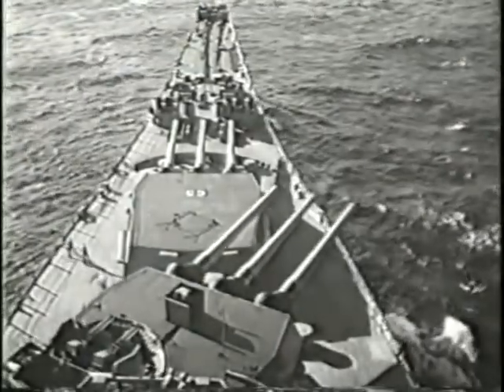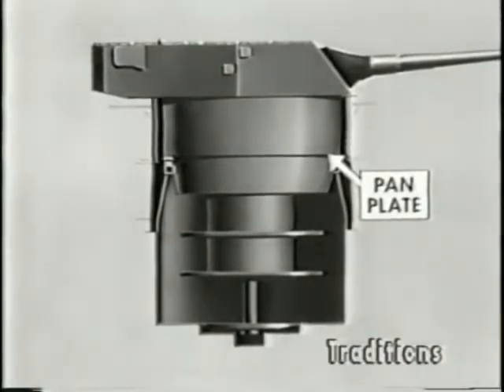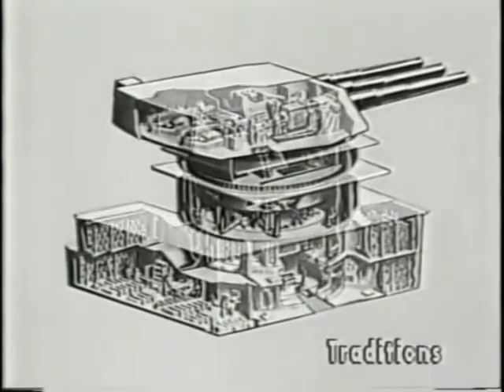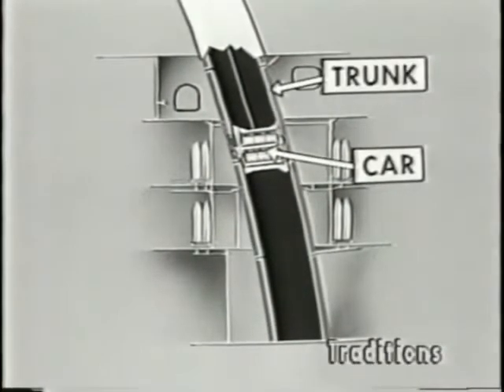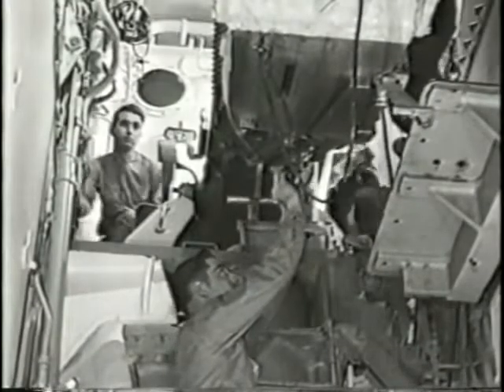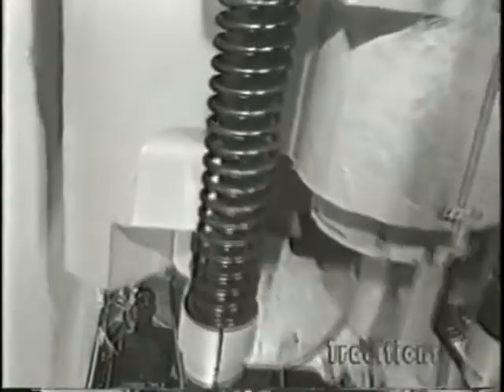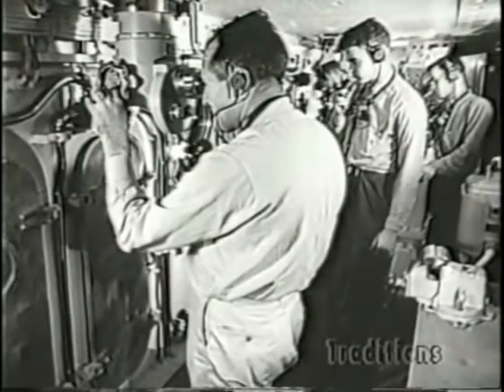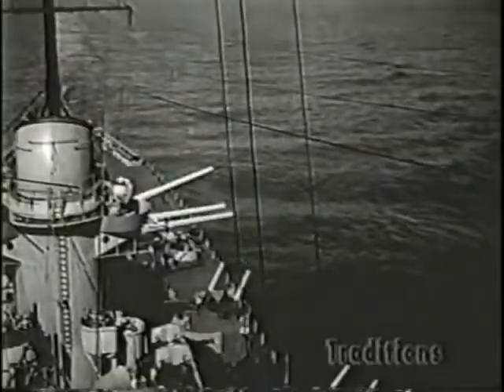US Navy 16 inch Gun Training Film - Vintage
Welcome to Walter's War History Archive. Half of all donations will go to nonprofit organizations to help veterans, museums, or any related historical organization of your choosing.